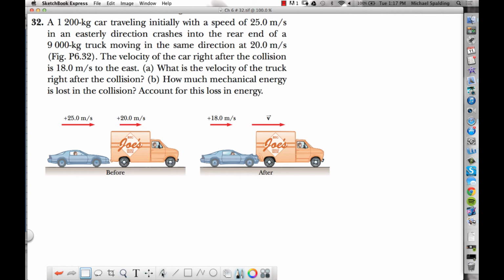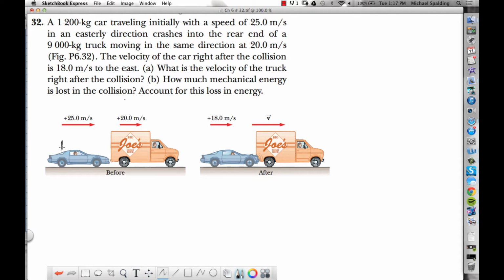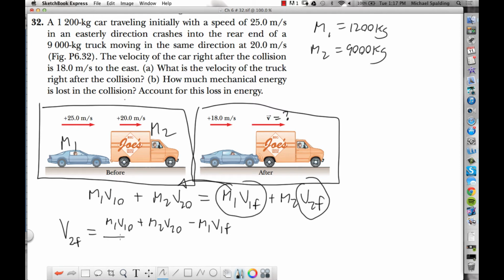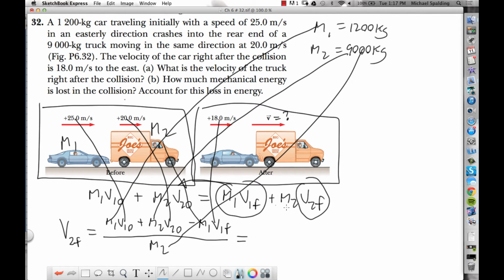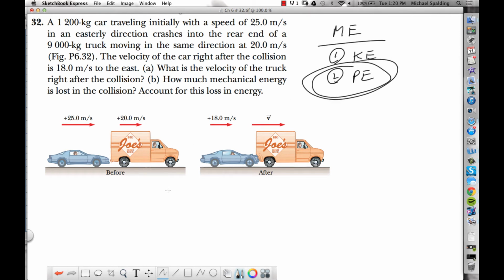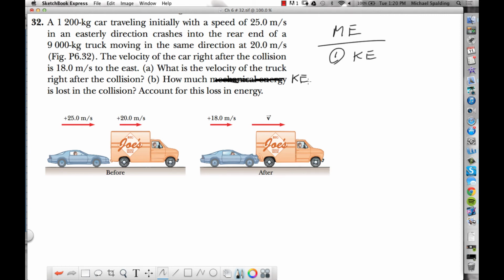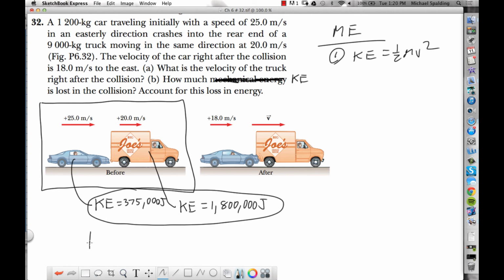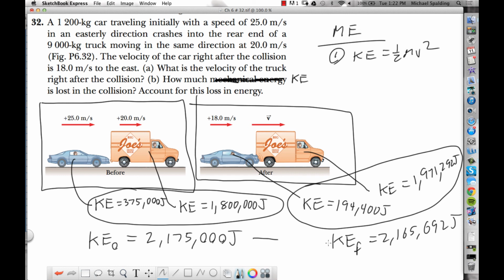Ch 6 - Momentum HW # 32.mp4